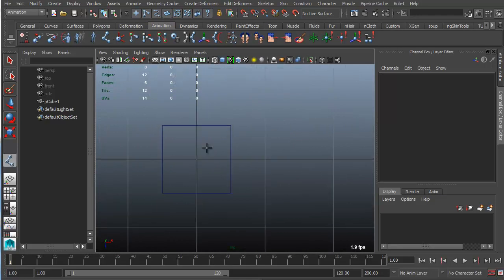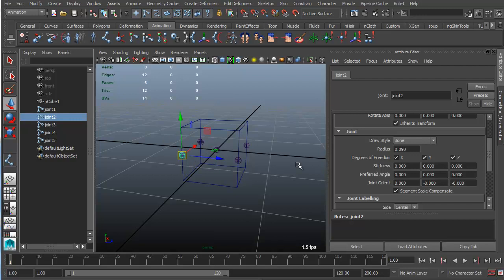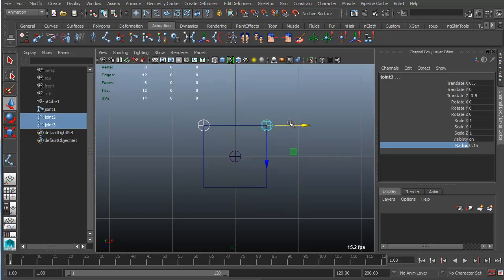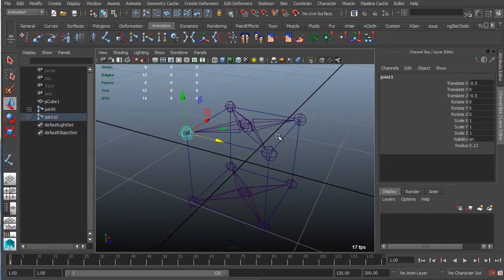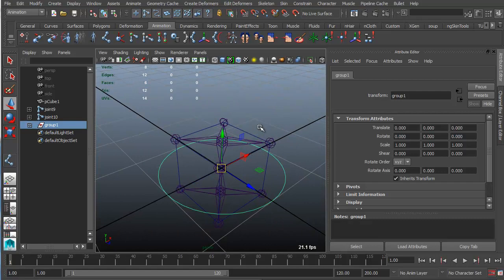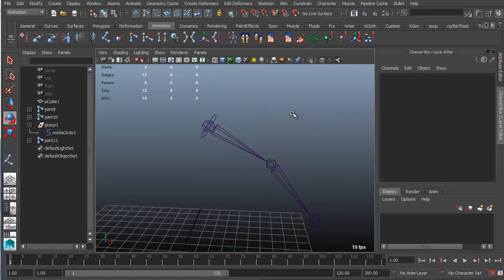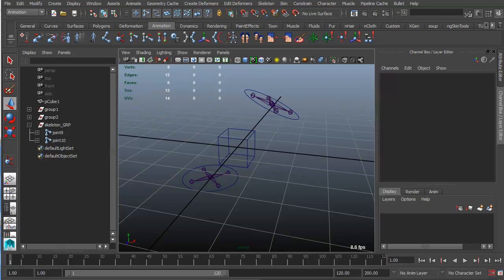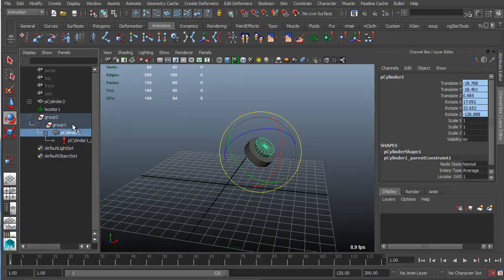Autodesk Forums: benjaminMorgan Feedback